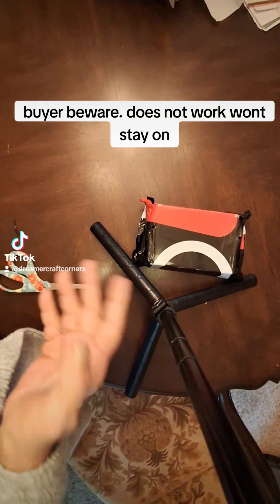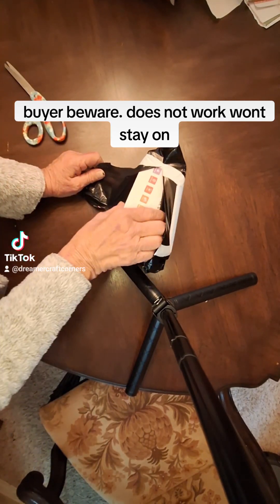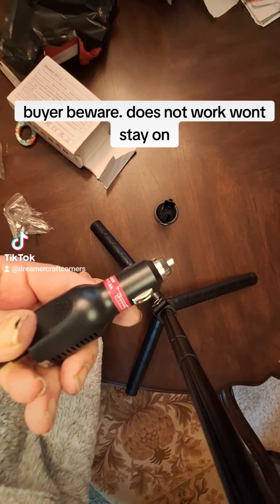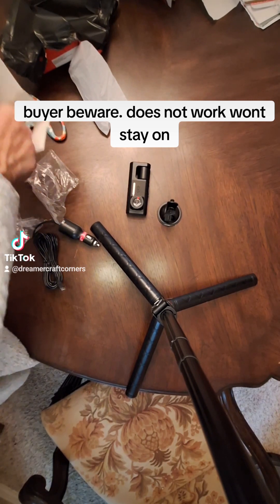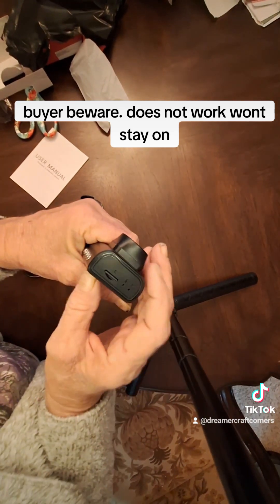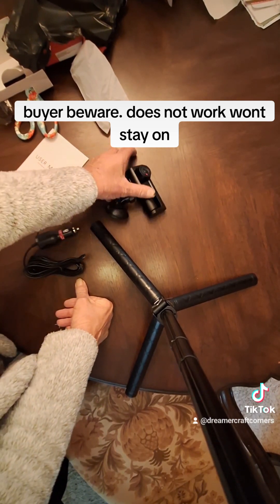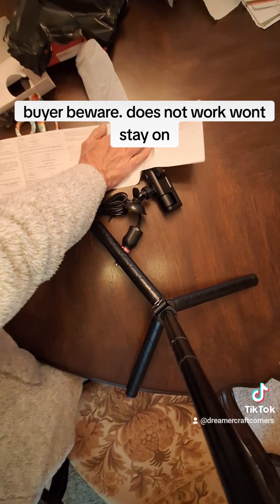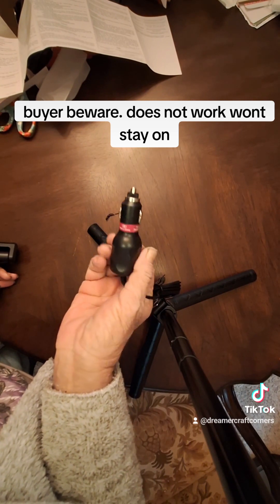December 13, 2023